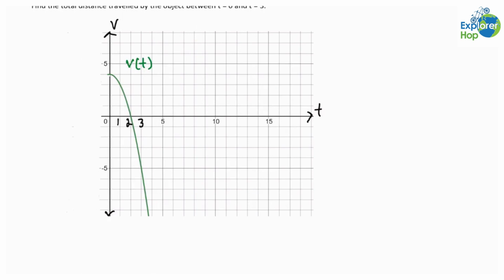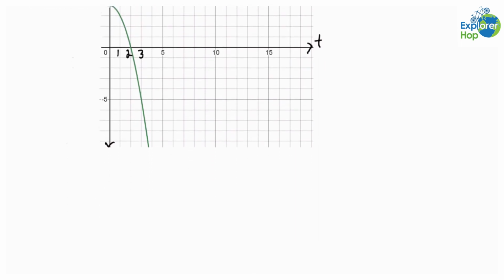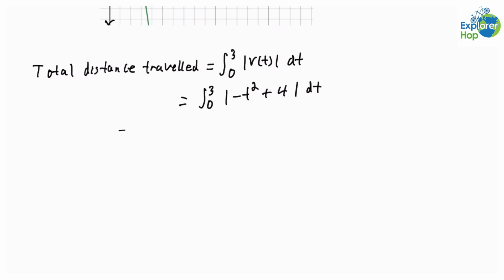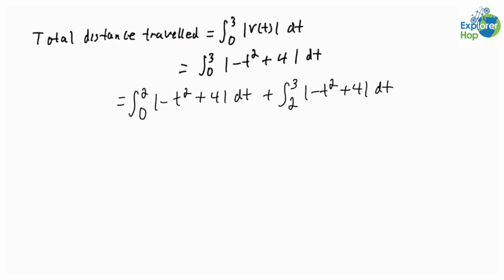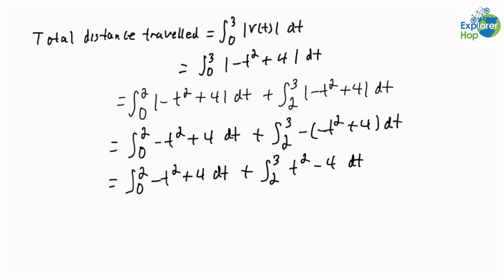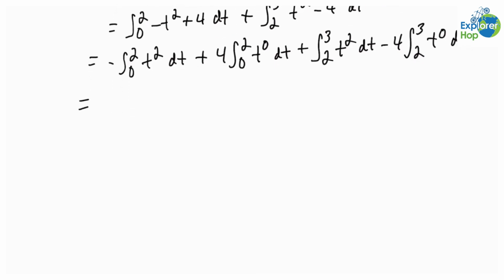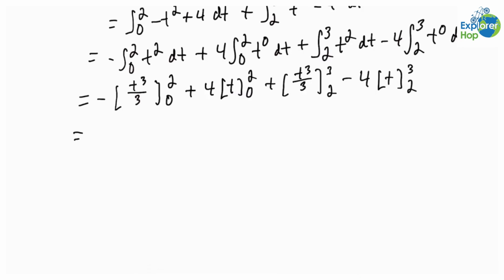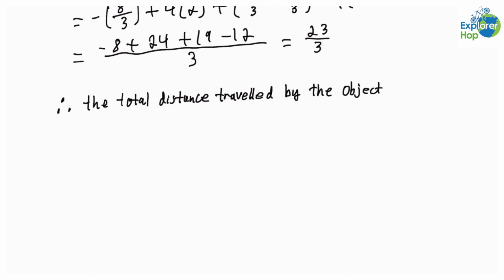Solving Real-Life Applications Using Integration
In this example, we are asked to find the distance travelled by an object over a time interval given an equation modelling its velocity at time t. Want more practice? Enrol in some of our courses now!